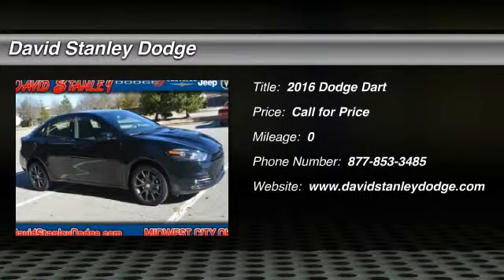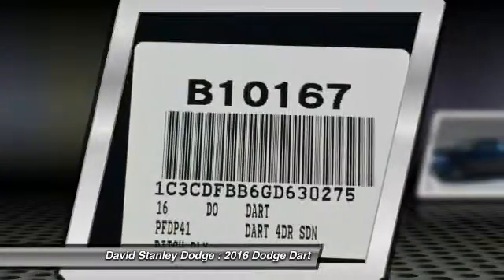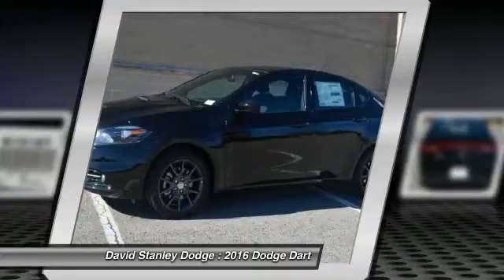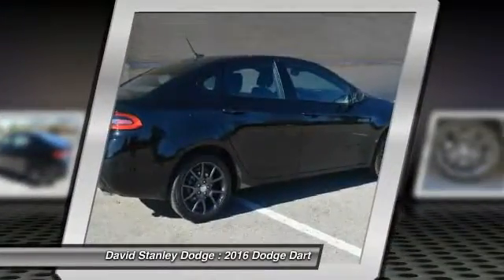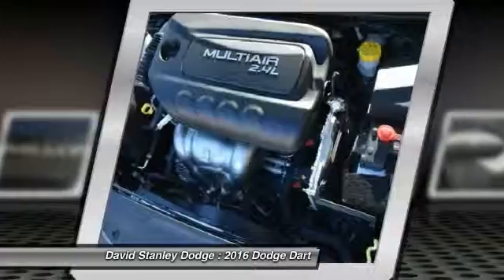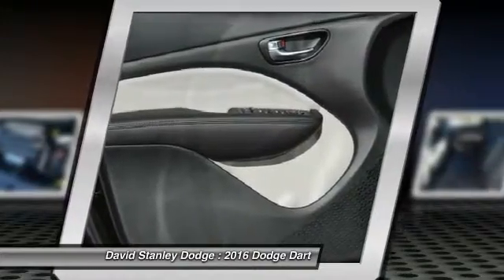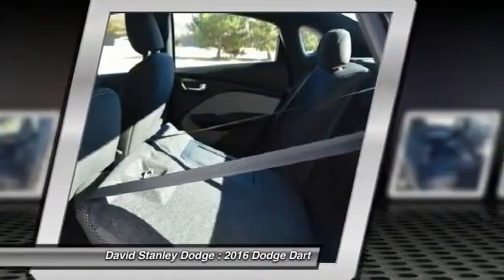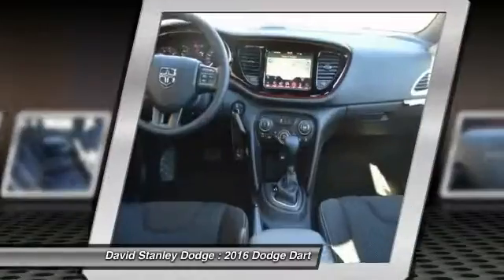2016 Dodge Dart David Stanley Dodge B10167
2016 Dodge Dart SXT

Looking for the right car? Today could be your lucky day. With  miles, this Pitch Black Clearcoat, 2016 Dodge Dart equipped with Automatic transmission could be yours. Request more information and set up a test drive right away.